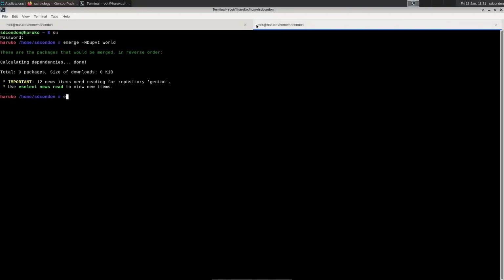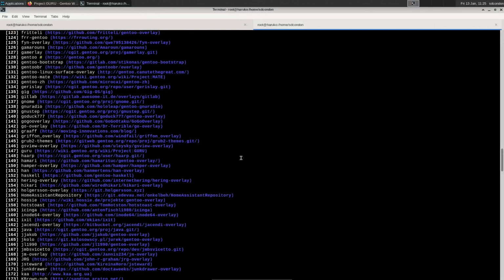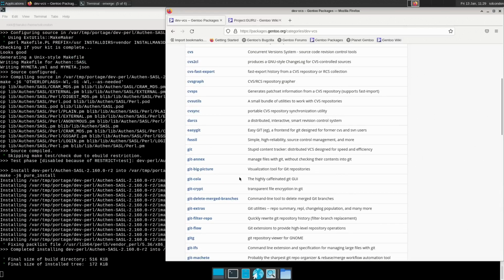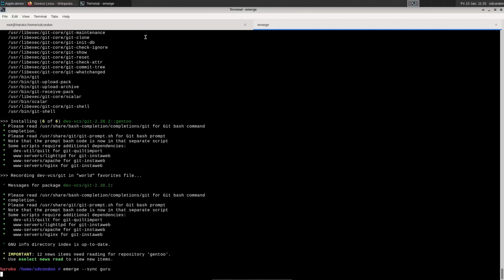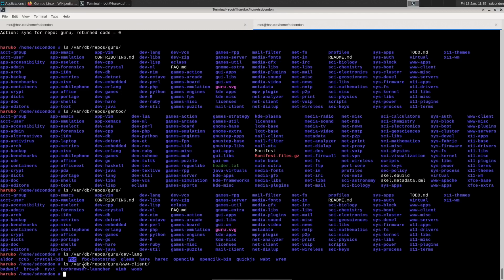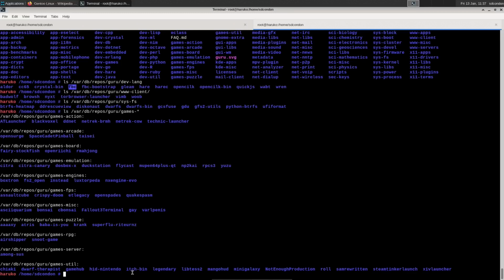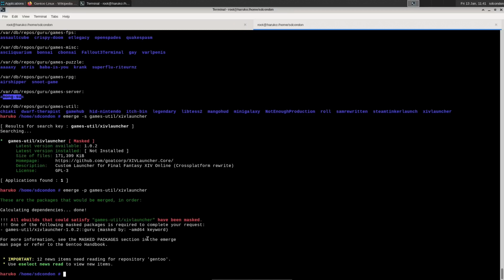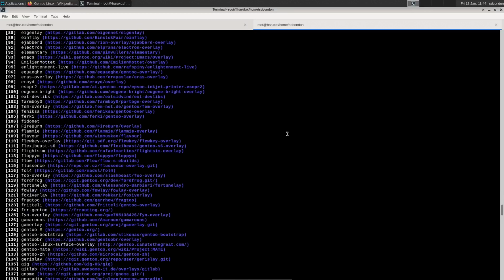Gentoo: The Next Gentooration - Part 6 - Overlays and Repositories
Here we go over a more amusing bit in Gentoo Linux - Overlays, which are basically alternative repositories, and how to install and update them. There may have been some amount of alcohol involved in the production of this one.